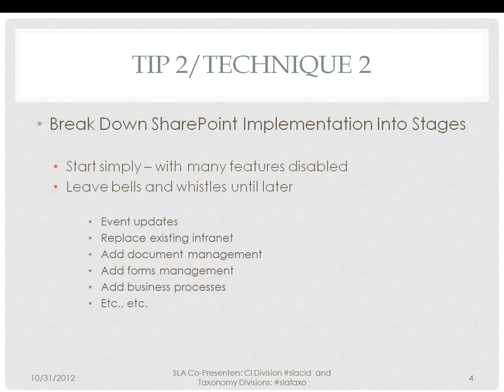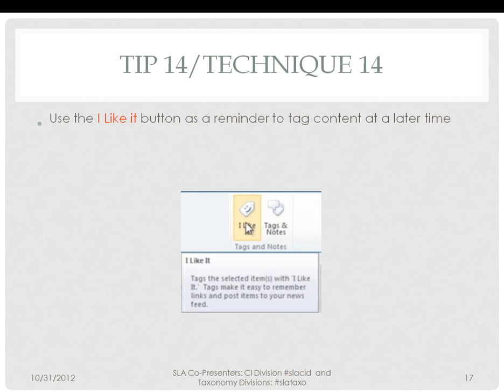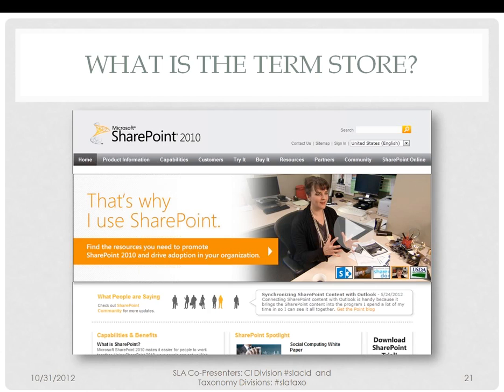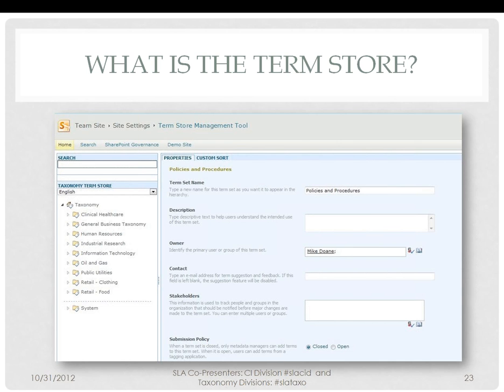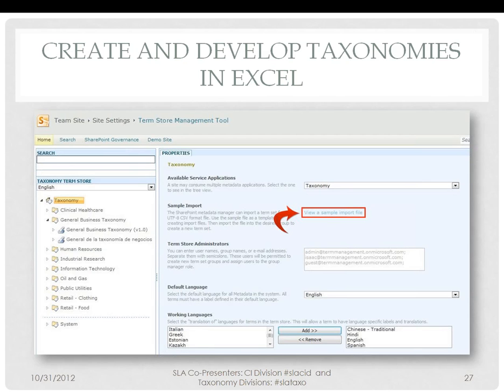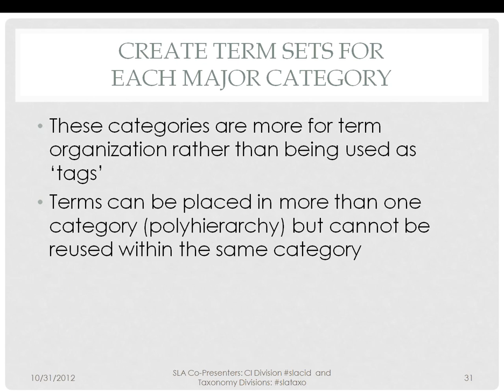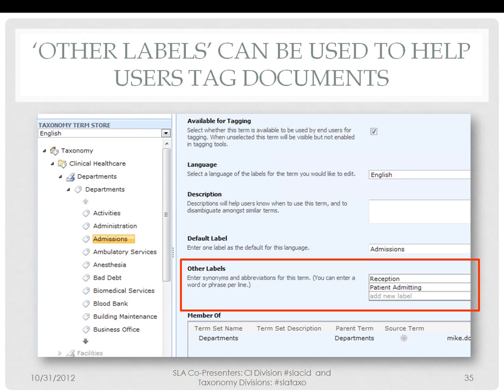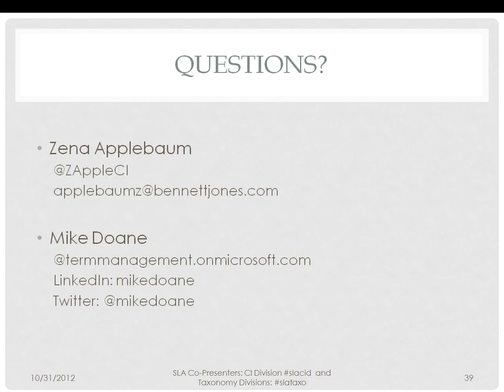Tips and Techniques for Sharepoint Users